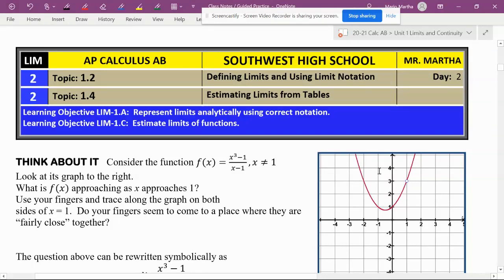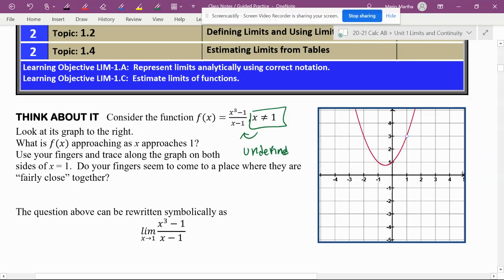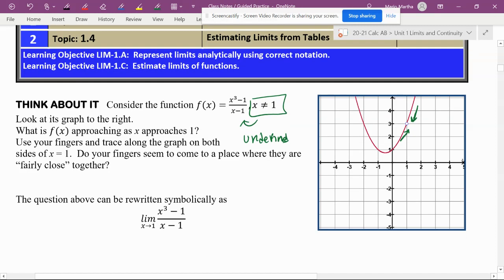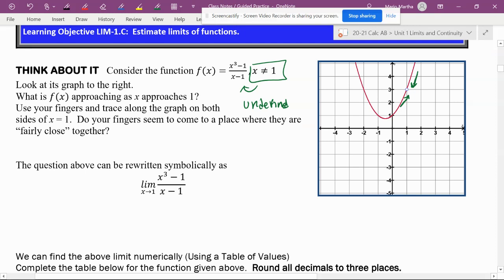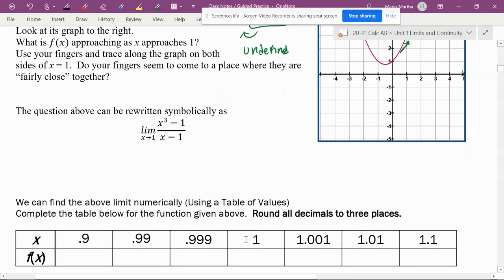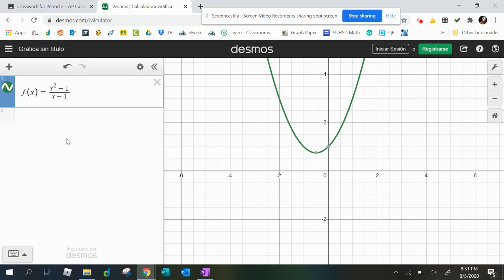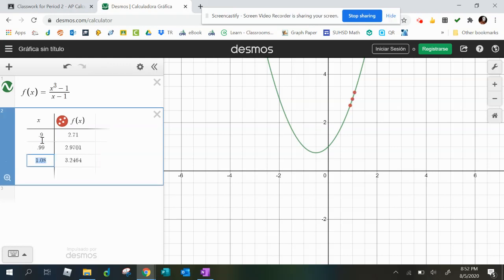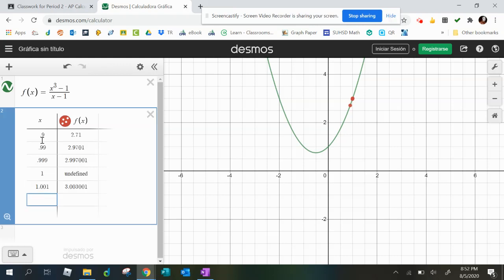1.2 and 1.4 Defining Limits and Using a Table to Find Limints